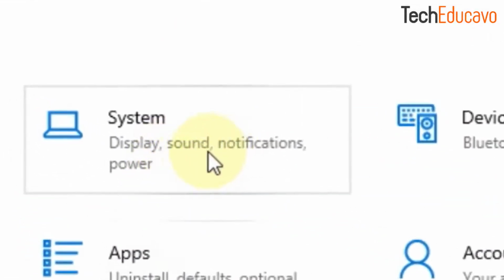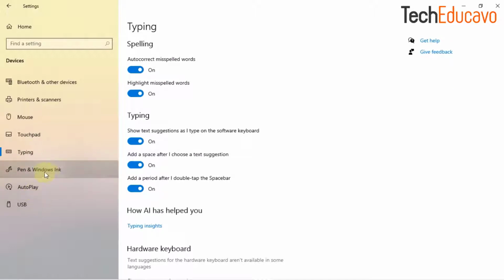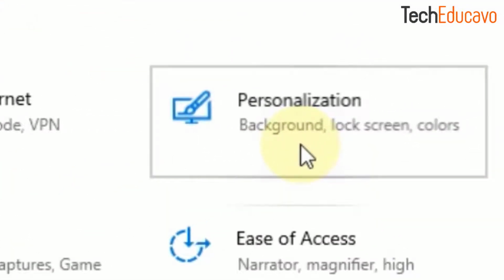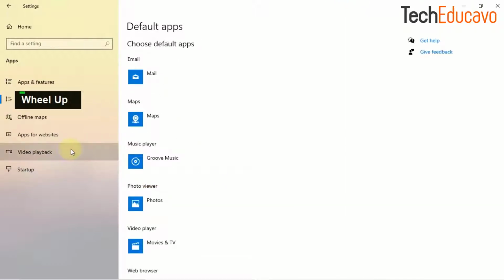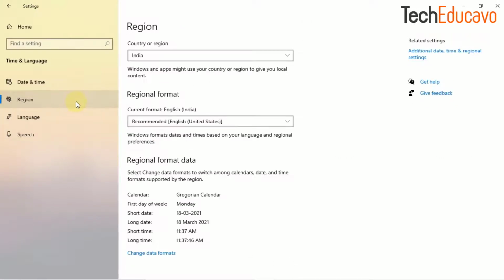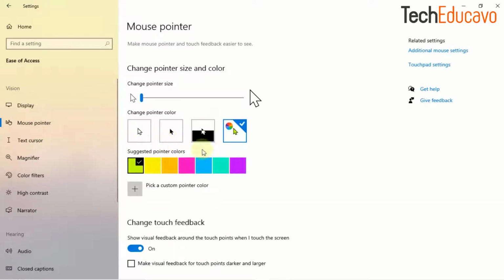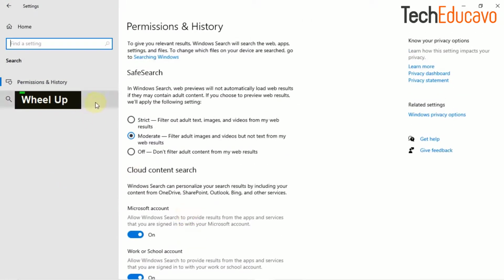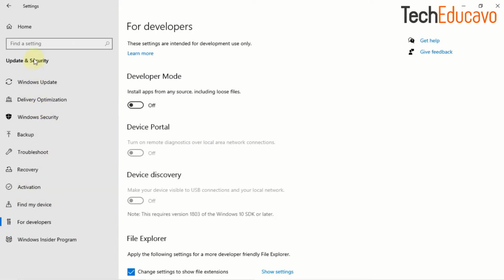Exploring Settings in Windows 10 - Complete Guide to Windows 10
Another video of Complete Guide to Windows 10 is here - Exploring the Settings in Windows 10

This video is all about Exploring the Settings available in Windows 10 and discussing each of them.

Be my Friend and Make sure to get notified:
          On Telegram You Will Get
              - Premium Courses
              - Mod Apks
              - Premium Accounts
              - Full Premium Software

More info about TechEducavo:-
TechEducavo can help you learn about technology, mobiles, computers. We are all about technology and are enthusiastic to share everything we know about tech tips & tricks and courses with our viewers!